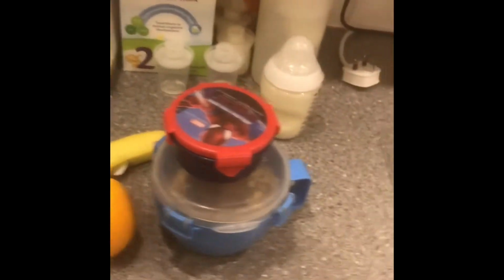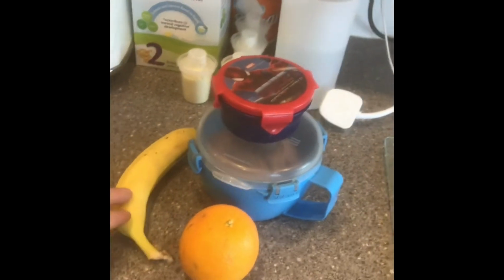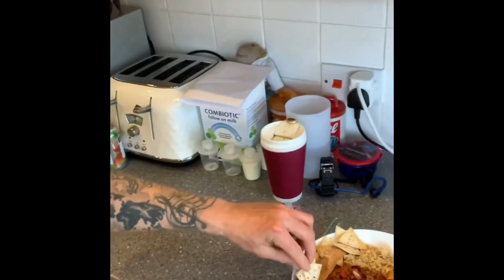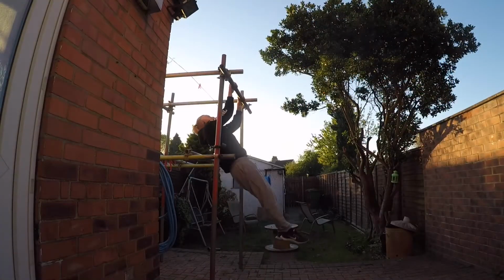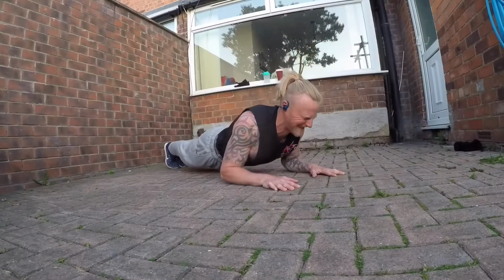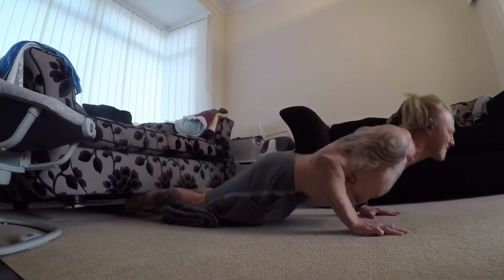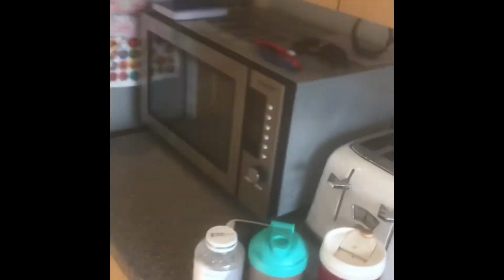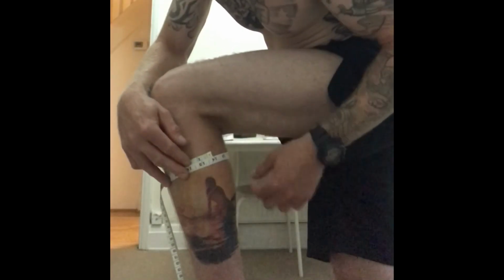THE BODYWEIGHT BULK WEEK 2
This series I’m self experimenting, to show that you can bulk/gain muscle mass using bodyweight exercises only even as a hardgainer.

Following the success of my series “the hardgainer bulk” which was brought to a close due to lockdown. I decided to reboot (post panic shopping) but to make it more relatable, and answer that ol’fitness debate. I decided to do the bulk using only bodyweight exercises.

This is week 1, a day by day vlog of diet, training and psychology of training bodyweight only using bulking methods.

During week 1 I learned that training bodyweight only requires creativity, planning, focus, concentration, patience but most of all... it’s bloody horrible. The first week showed me just how intense each exercise is with no room to drift off.

Anyone wondering if it’s possible to bulk using bodyweight only i hope to final answer... with a yes.

STAY HOME STAY FIT